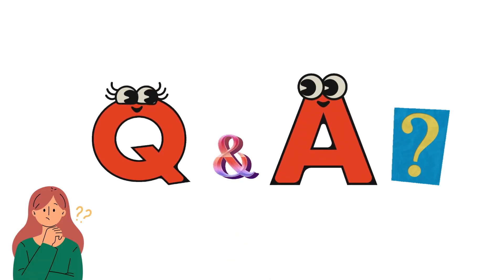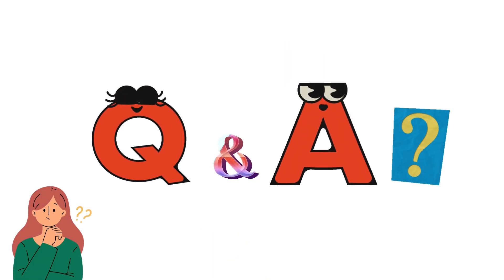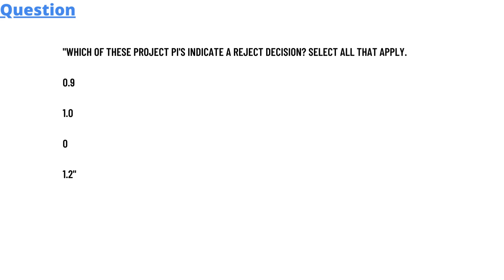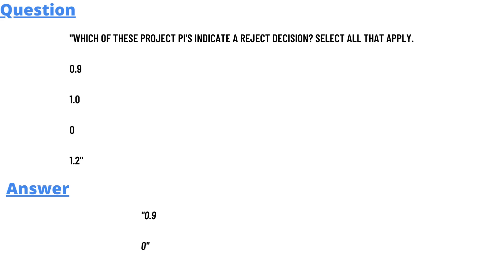Which of these project PI's indicate a reject decision? Select all that apply.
0.9
1.0
0
1.2"